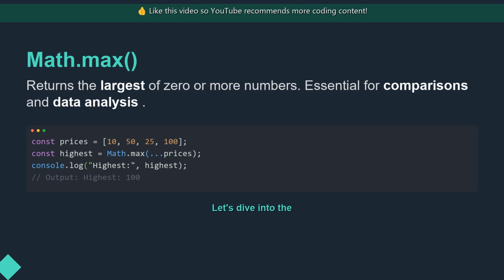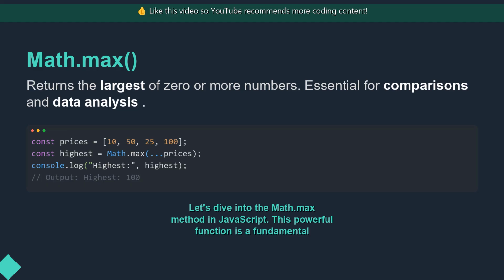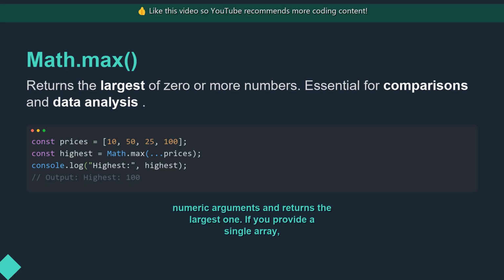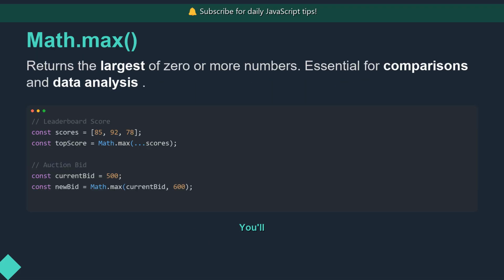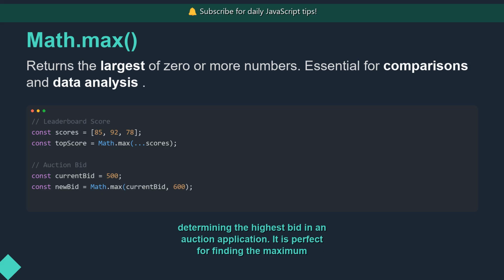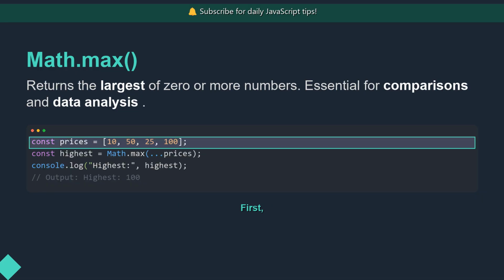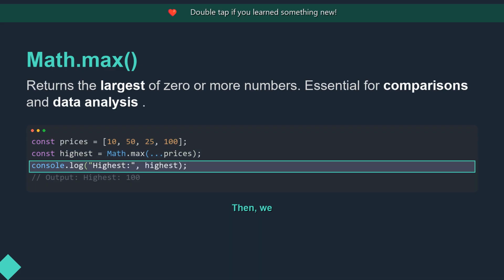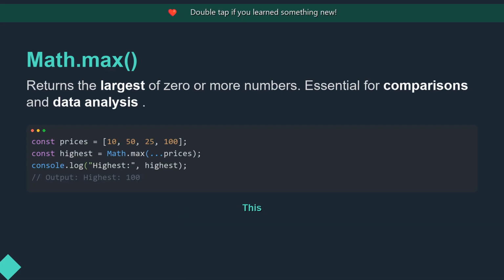🎓 Math.max() - Complete JavaScript Tutorial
Math.max() - Full JavaScript Tutorial

Returns the largest of zero or more numbers. Essential for comparisons and data analysis.

📚 What you'll learn:
✅ Y
✅ o
✅ u
✅ l

⏱️ Timestamps:
0:00 Introduction
0:30 How it works
1:00 Code examples
2:30 Use cases
3:00 Common mistakes
3:30 Pro tips